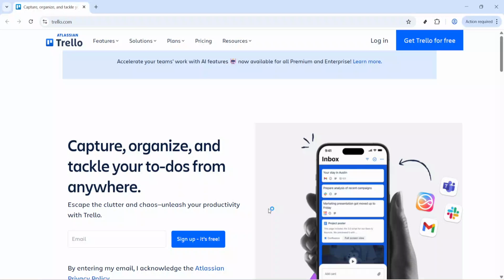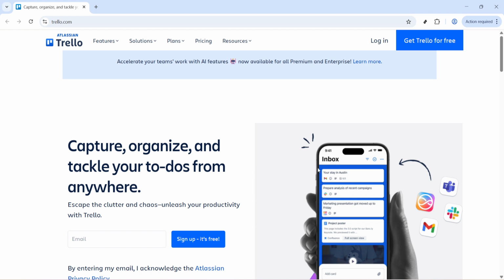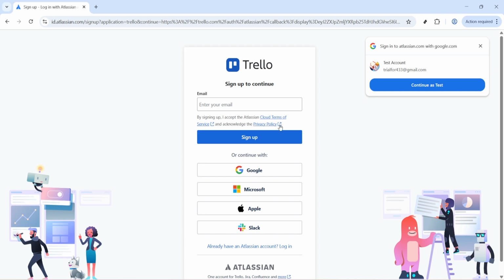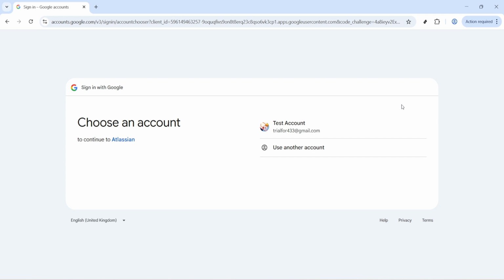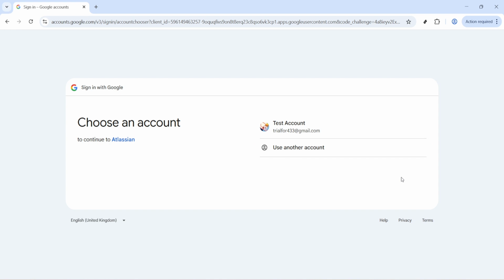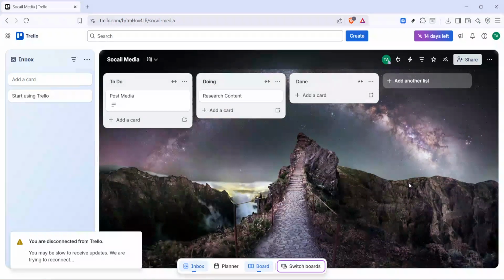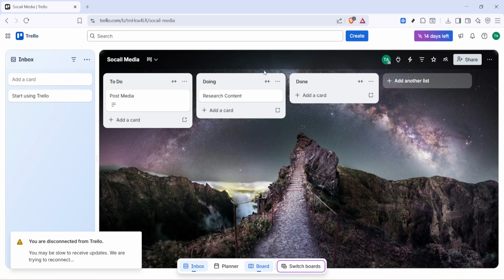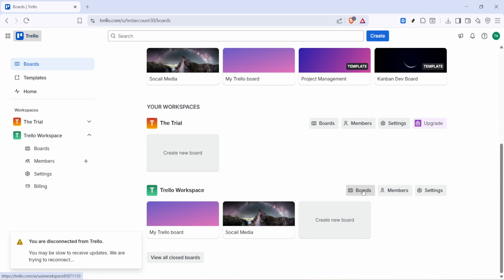How to create Trello account (Step By Step 2026)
How to create Trello account